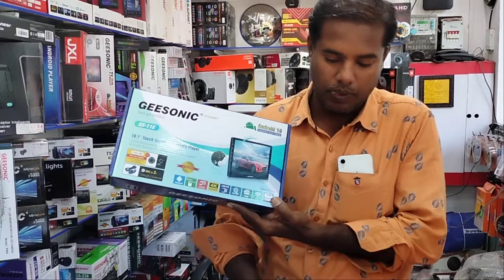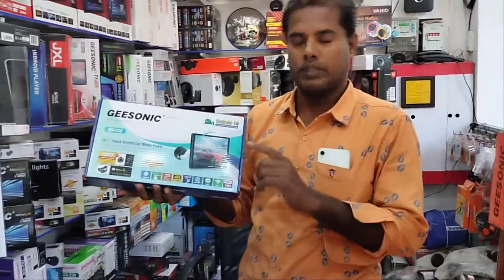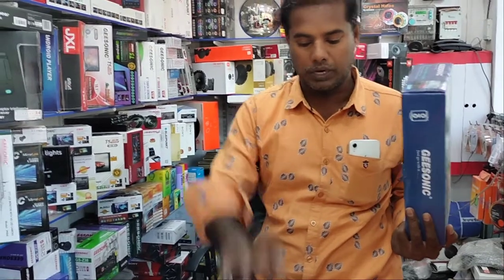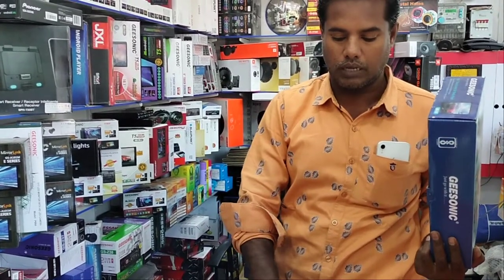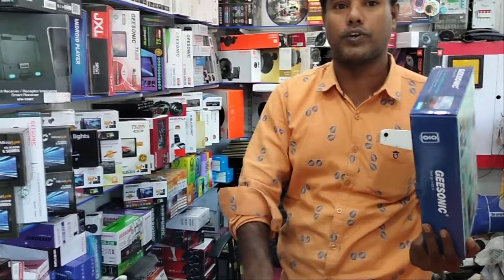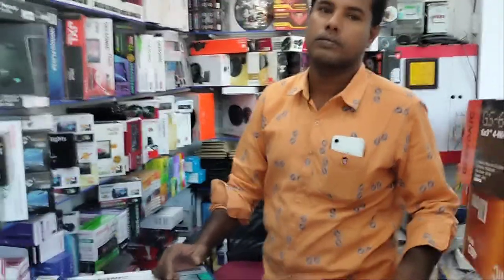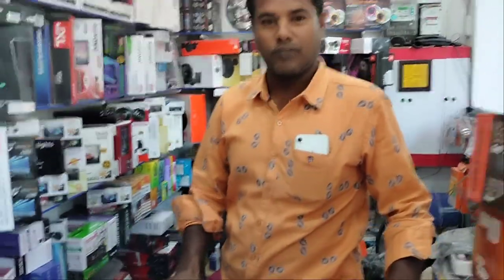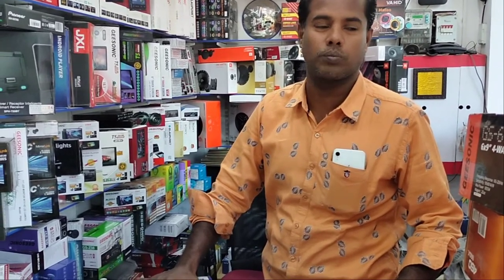Chevrolet enjoy car Android 10 inch music system geesonic 1GB 16GB